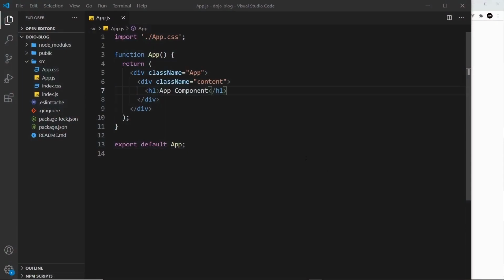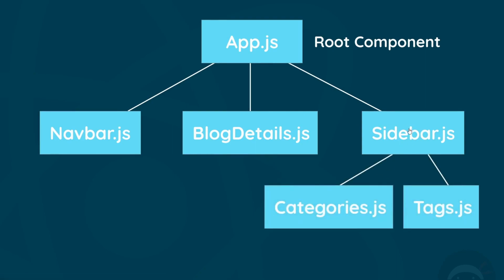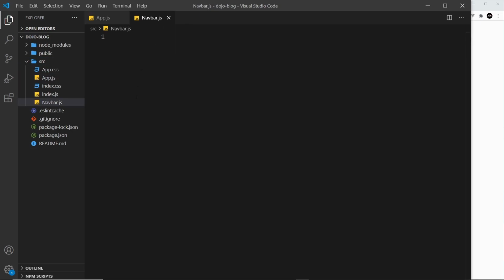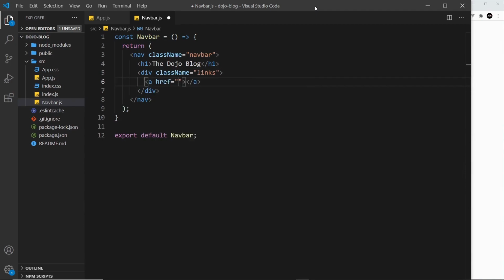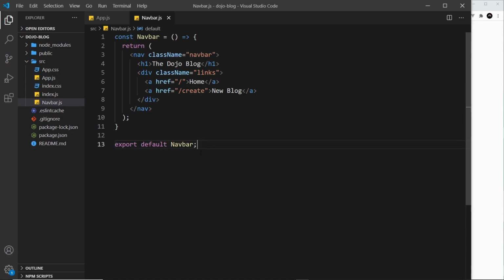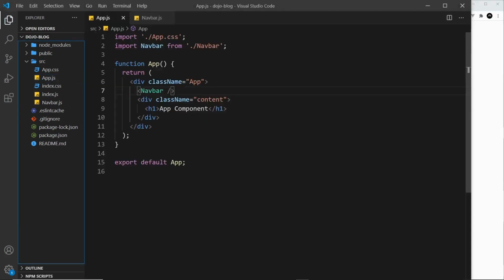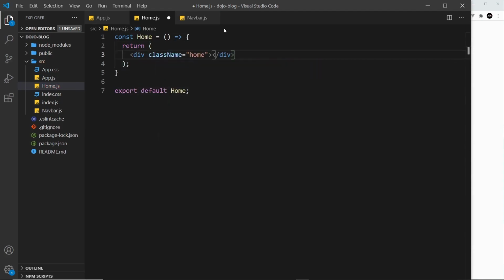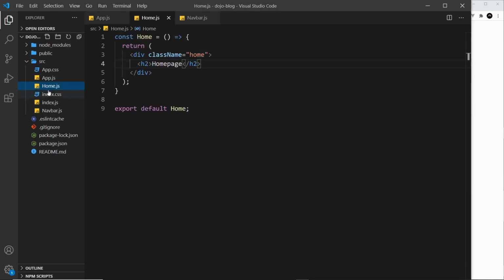Learn React for beginners (components)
Components are independent and reusable bits of code. They serve the same purpose as JavaScript functions, but work in isolation and return HTML.

This React tutorial we'll see how to add additional components to our React application (a navbar component and a homepage component).